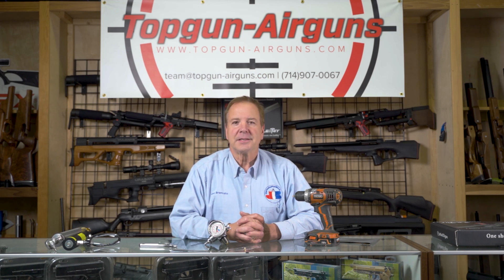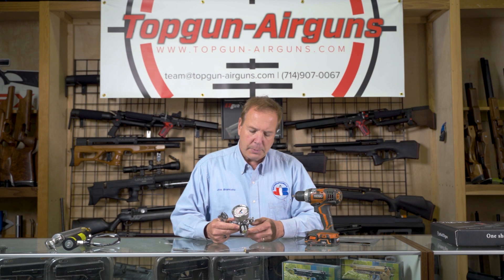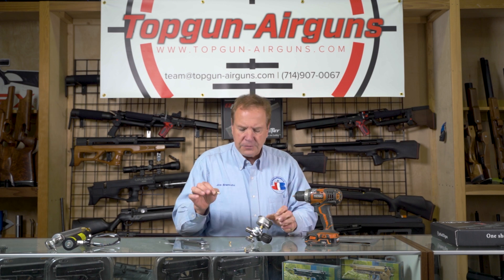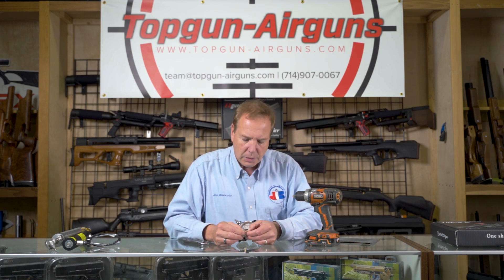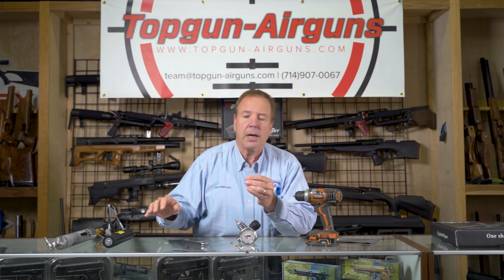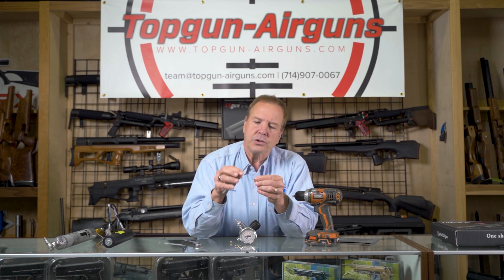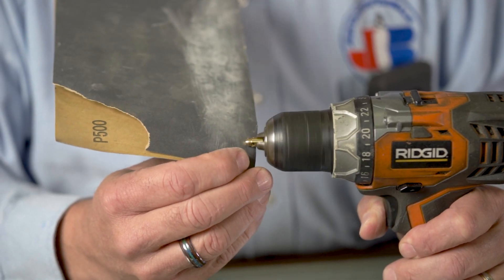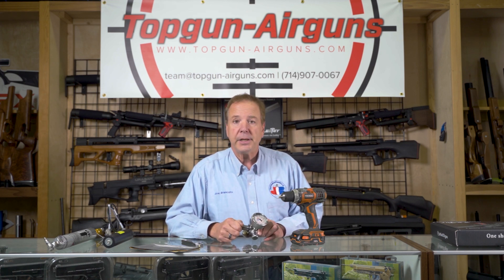Short Shots EP5 : Adjusting and Maintaining Your Slow-Flow Valves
This week we are going to dive into how to adjust and maintain your Slow-Flow valves on your airtank valves.  Its fairly important to keep it in check so you get the right filling speeds, and super beneficial to be able to customize it to your liking.

for any products/questions you may have.